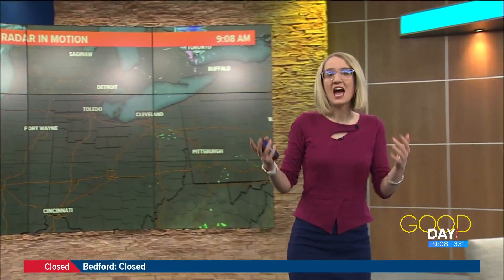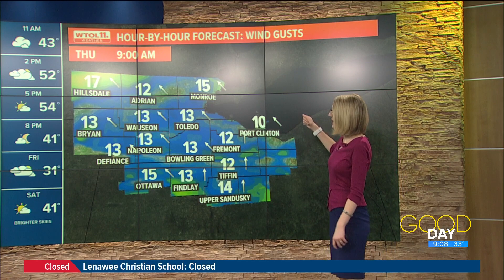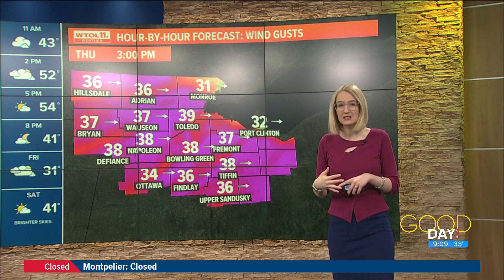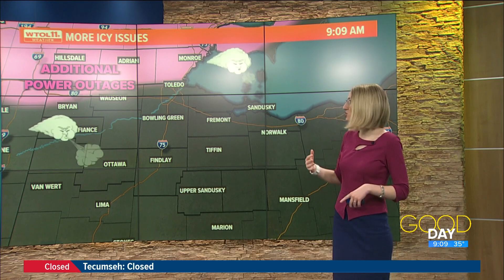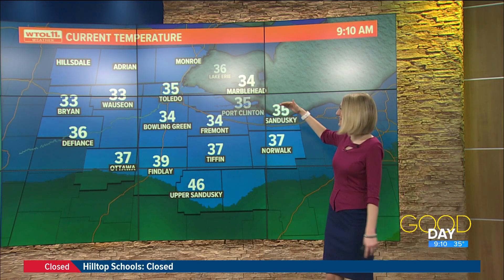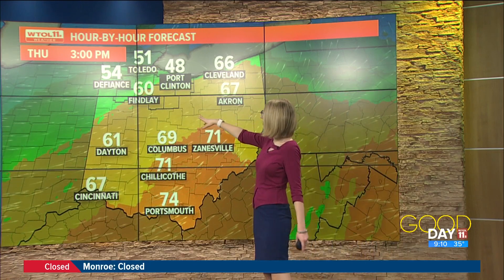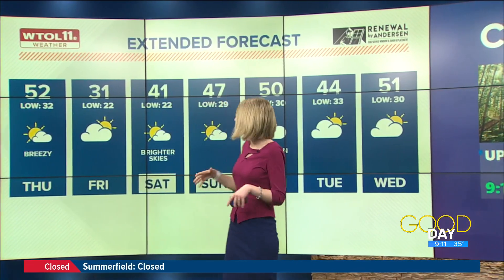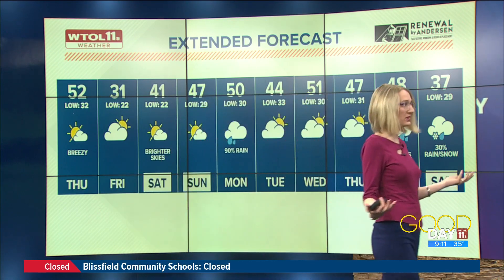Windy conditions, warmer temps Thursday | Good Day on WTOL 11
After Wednesday's heavy rainfall, expect blustery conditions to continue and temps to increase in some areas, as high as the mid-50s.